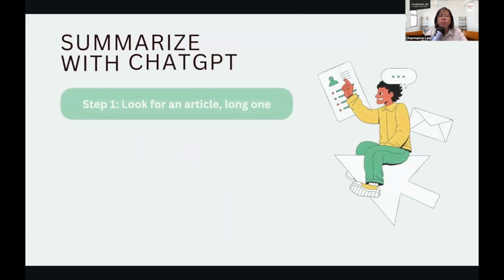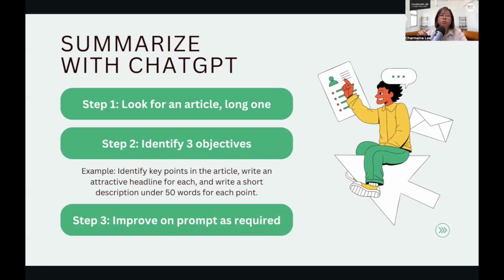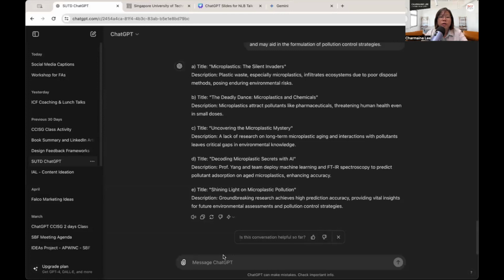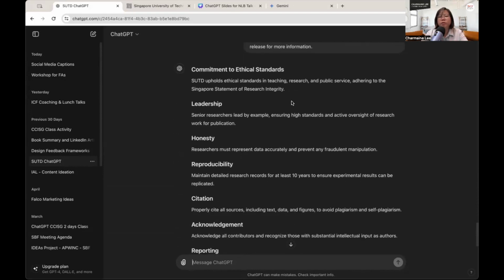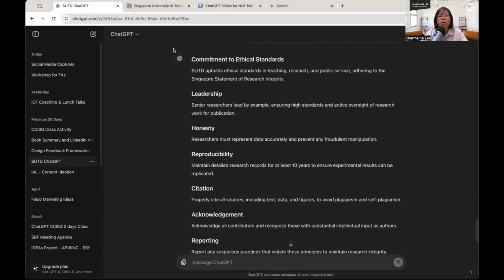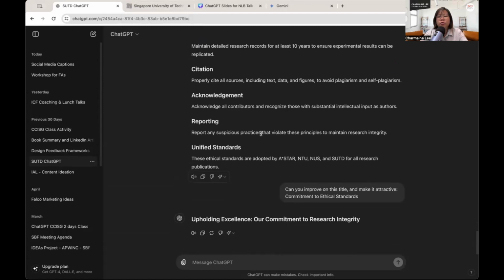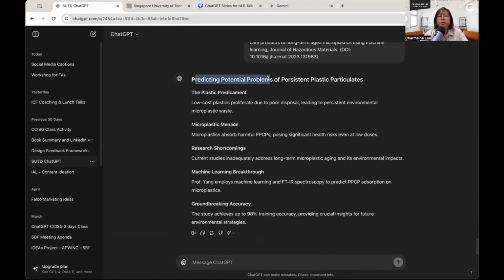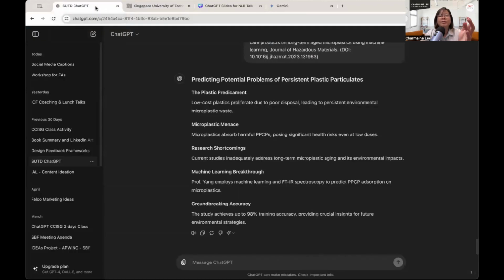ChatGPT for beginners: Ask ChatGPT to Summarize and Write Emails for you! ✨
✨ Hello there!

In this quick 8-minute video, I share my top 2 favorite ChatGPT productivity hacks that have been game-changers for saving time on summarizing content and writing emails.

Whether you're a busy professional, a student, or anyone looking to boost your productivity, these hacks are designed to help you streamline your workflow and get more done in less time.

📋 What You'll Learn:

👉🏻  ChatGPT for Summarizing Content: Discover how to use ChatGPT to quickly summarize articles, reports, and lengthy documents, making it easier to digest information and stay informed without spending hours reading.

👉🏻  ChatGPT for Email Writing: Learn how ChatGPT can assist in crafting professional and effective emails in minutes, from drafting responses to creating new emails that hit the right tone and message.

💼 Why These Hacks Matter:

👉🏻  Time-Saving: Free up your time for more important tasks by letting ChatGPT handle the summarizing and email writing.

👉🏻  Improved Productivity: Enhance your efficiency by incorporating AI-powered tools into your daily routine.

👉🏻  Better Communication: Ensure your emails are clear, concise, and professionally written with ChatGPT's help.